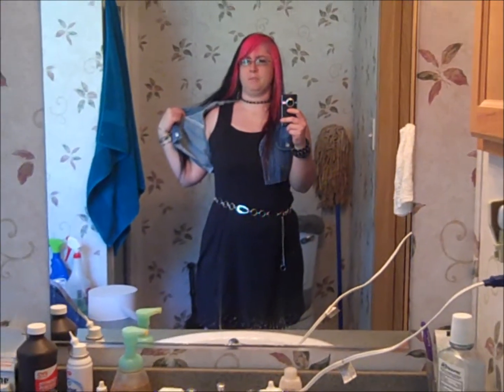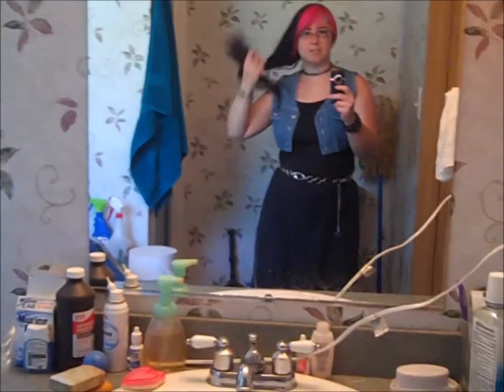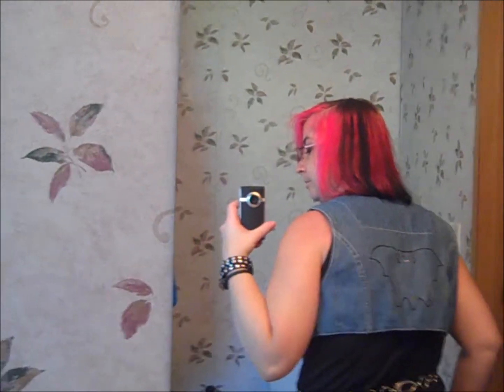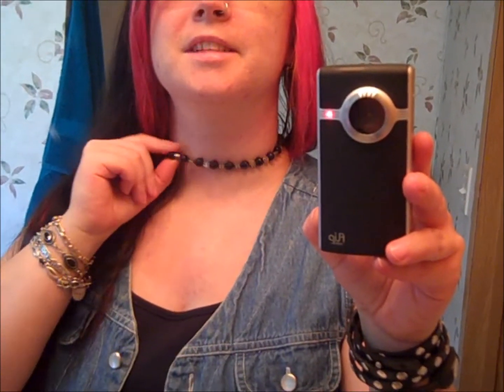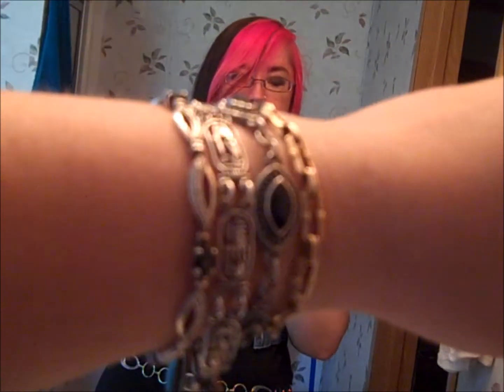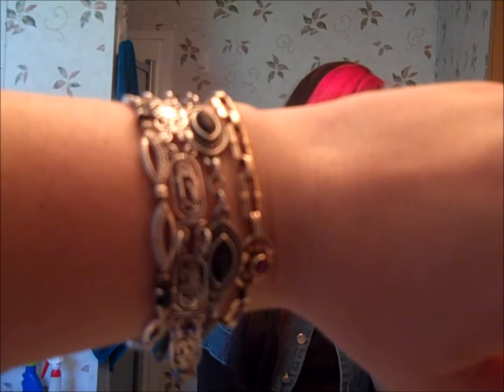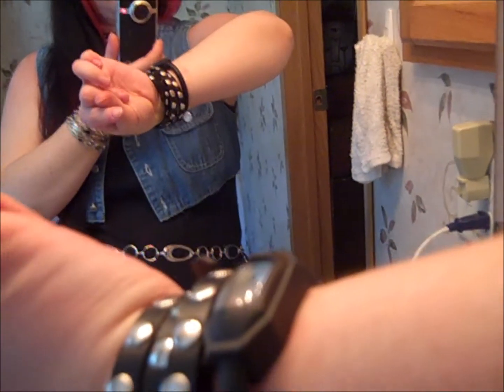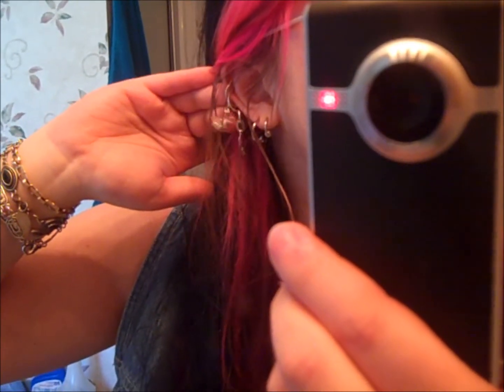OOTD: dorky goth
just another hot outfit for the workday! X-P